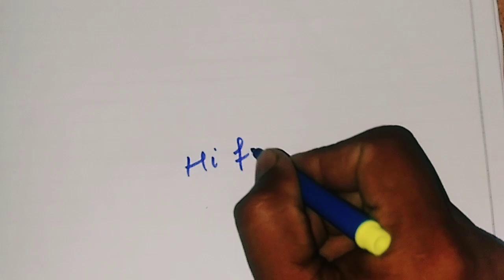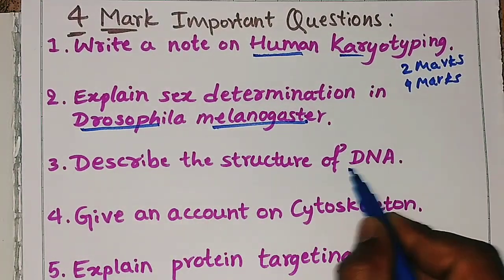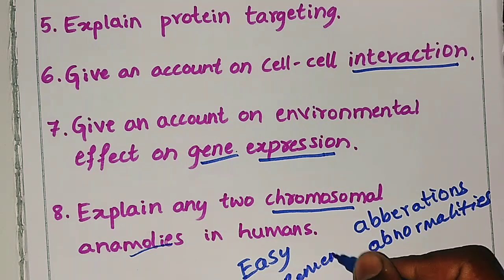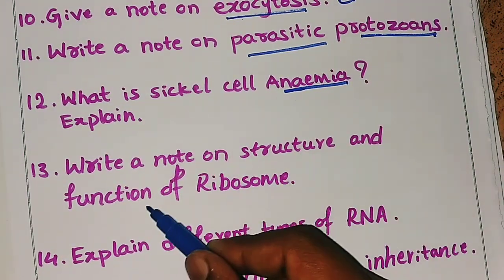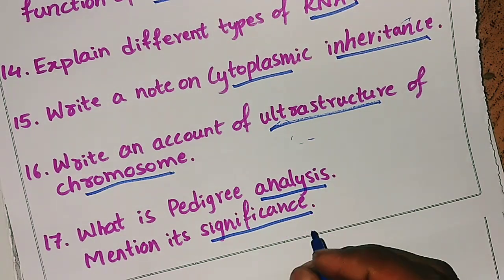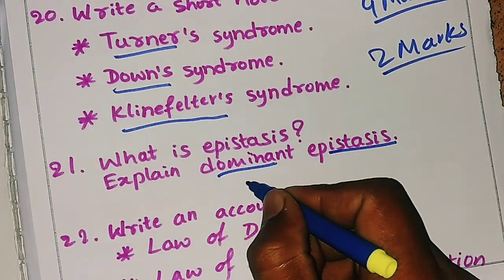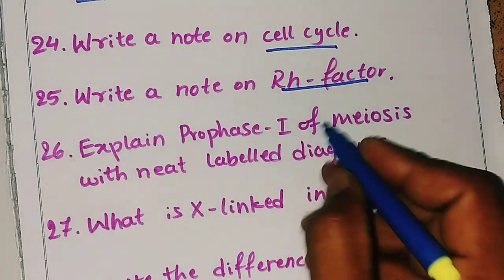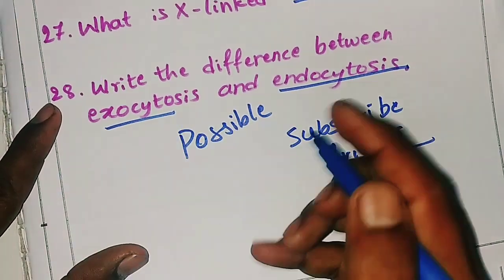Zoology most important questions | B.Sc 1st sem | Rani Channamma University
Welcome to NEP Solutions, your ultimate academic companion tailored for students under the NEP 2020 scheme at Rani Channamma University, Belagavi. Explore a wealth of resources through our YouTube channel:

- 📚 **Comprehensive Question Papers:** Access all semester question papers for BSc, BA, BCOM, BCA, BBA, and BSW, ensuring thorough exam preparation.

- 📢 **Exam Notifications Discussions:** Stay informed about crucial exam dates and requirements through engaging discussions on our channel.

- 📊 **Result Checking Simplified:** Learn the easy steps to check semester results, making the process hassle-free for every student.

- 🆘 **Problem-Solving Support:** We're here to address and resolve the unique challenges faced by NEP students at Rani Channamma University, Belagavi.

- 🎓 **NEP 2020 Scheme Assistance:** Tailored content primarily designed to assist and guide degree students studying under the NEP 2020 scheme.

NEP Solutions - Navigating your academic journey with precision and support.

✅ Zoology 2maks Questions ✅